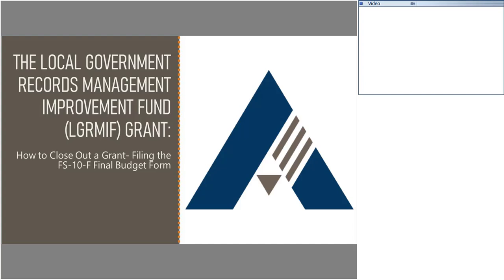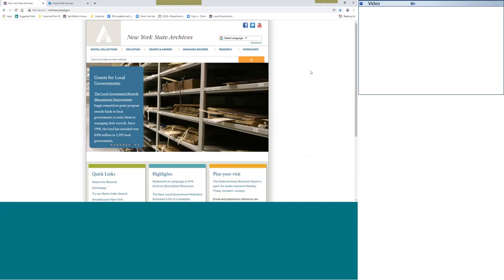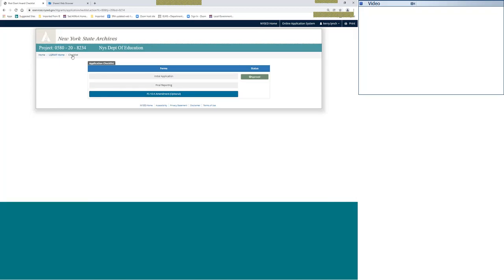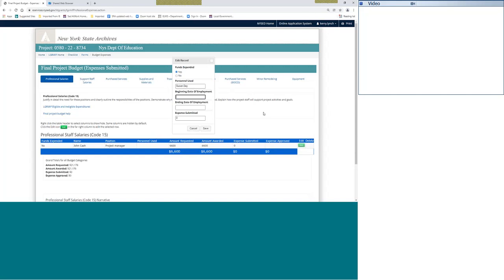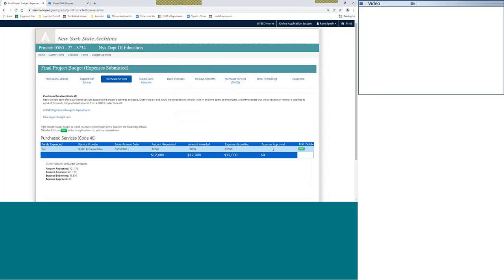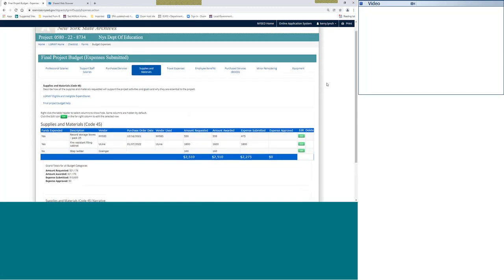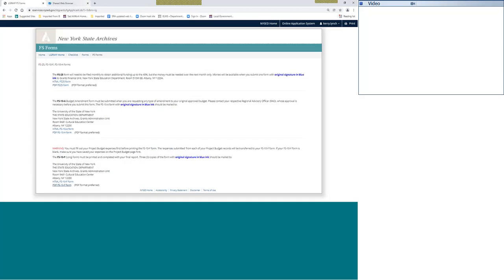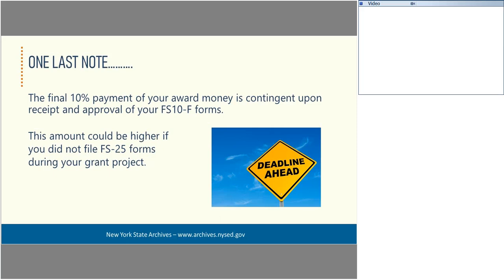The LGRMIF Grant: How to Close Out a Grant - Filing the FS-10-F Final Budget Form